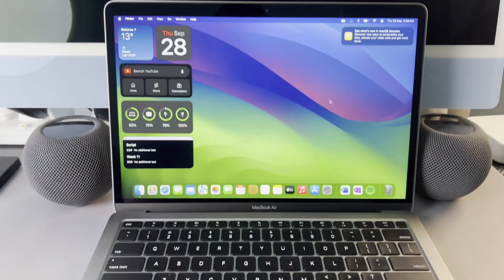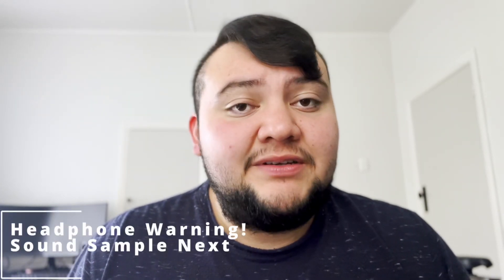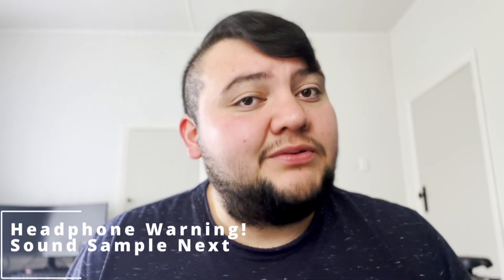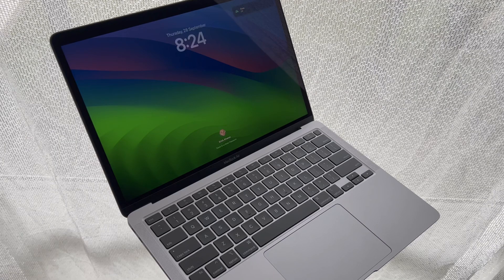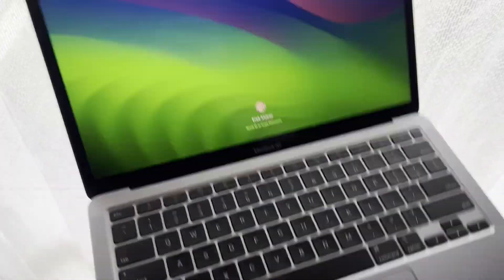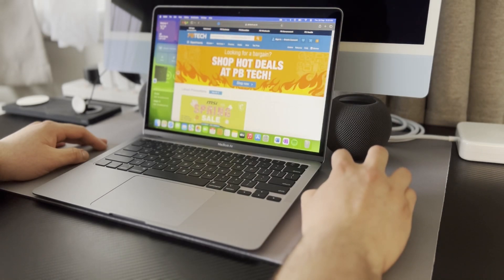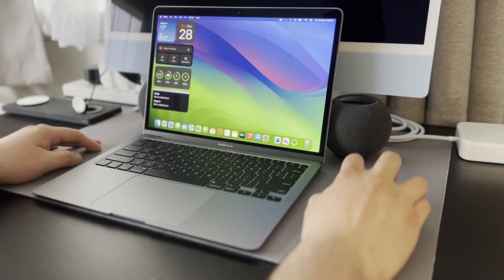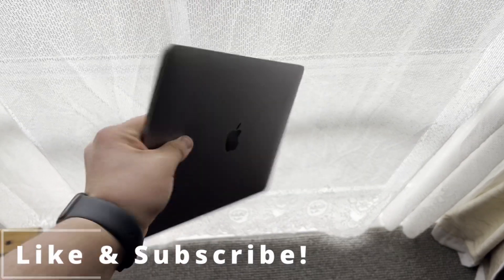The Perfect Mac In 2024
Hi everyone.
Welcome and welcome back to some!

This video will take you through my experience using the M1 MacBook Air in 2023. I have had the device over 1 year now and it’s been holding up ok.
Keep in mind that the M1 MacBook Air released in 2020 and was the first computer to feature the Apple silicon M1 SoC (System on Chip).

If you are a student, the M1 MacBook Air is a cheaper alternative compared to the newer models which are great, but they are designed with people who need to do intensive tasks on their computers.

Be aware that the most important thing you need to keep in mind is RAM. Usually 8gb of RAM and unified memory is more than enough for light tasks like simple video editing and browsing the web. However, if you intend to do heavy duty tasks on the MacBook air with 8gb, you may hit a limit wall. Therefore, instead of worrying about the chipset (M1 or M2 or M3), give more consideration to the RAM in the device you'll get.

0:00 Intro
0:50 Functionality
2:43 Physical Features
4:29 Important Features
5:37 Software Features
7:10 Important!
7:34 Summary
8:47 Adios Amigo